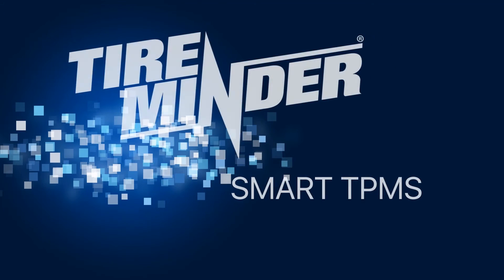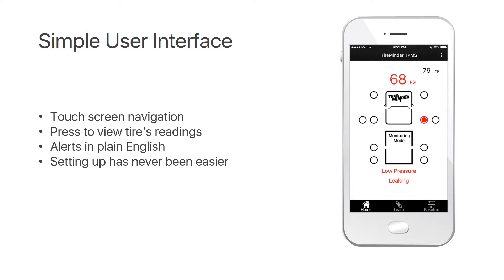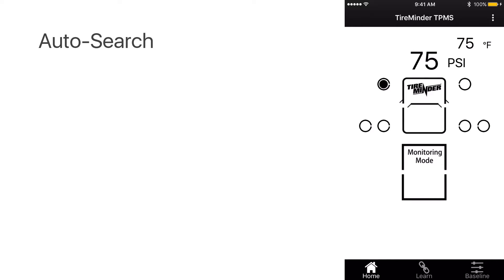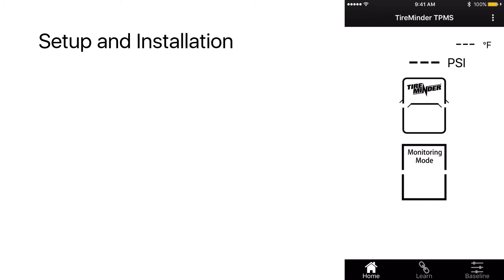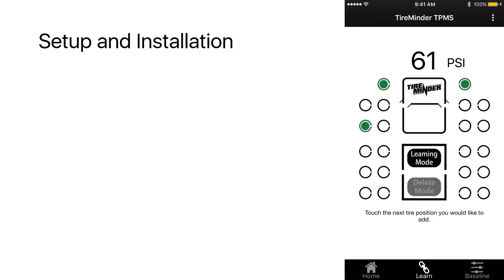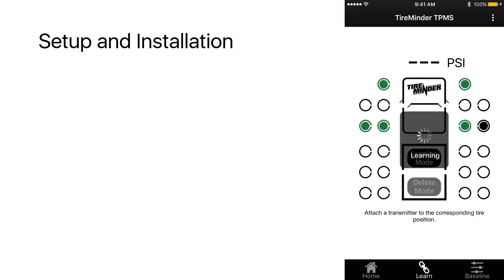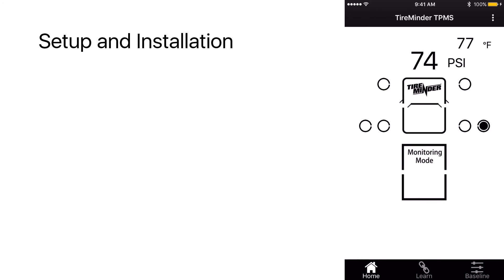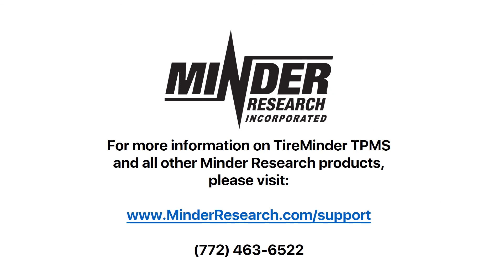TireMinder Smart TPMS Overview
Learn about the features and benefits of the TireMinder Smart TPMS, the world's first tire pressure monitoring system (TPMS) for RVs, MotorHomes, 5TH Wheels, Travel Trailers and more.